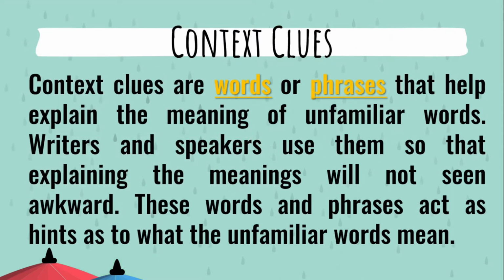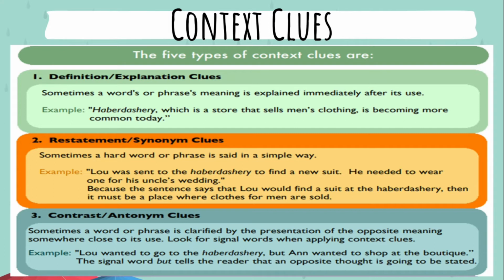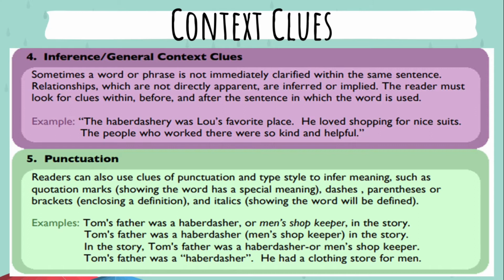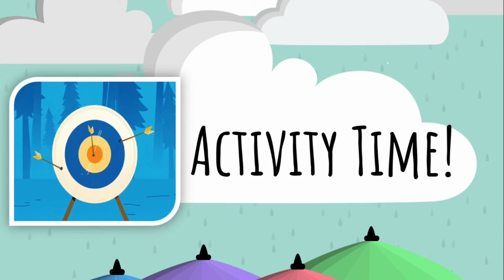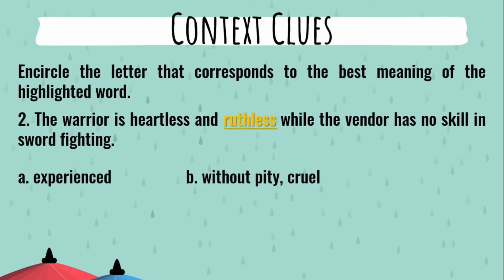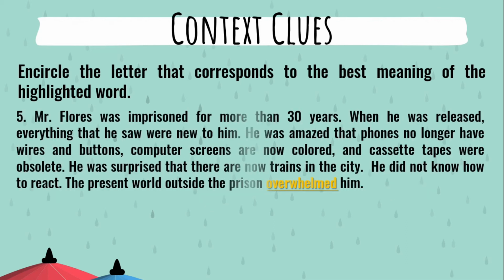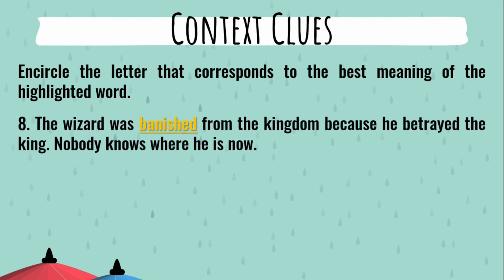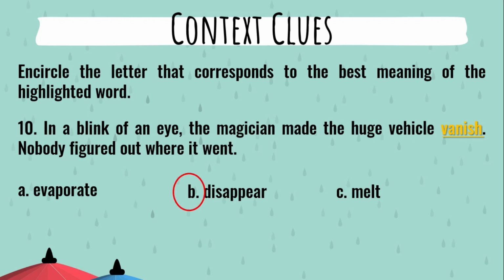ENGLISH 5 - CONTEXT CLUES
Unit: Unit 1 – Remembering and Caring
Lesson: Lesson 1, Context Clues
Date Discussed: Aug. 16, 2021 (Monday)
Pages: Page 8
Task: TO BE ANNOUNCED